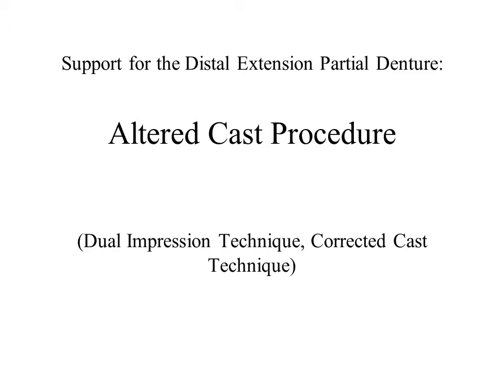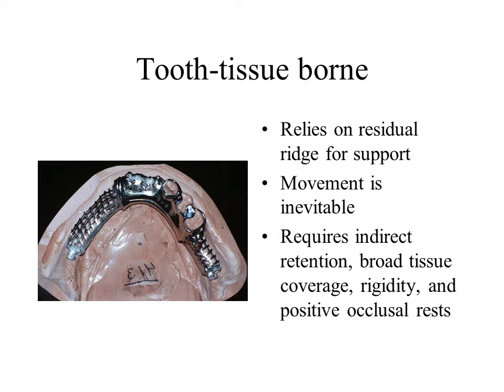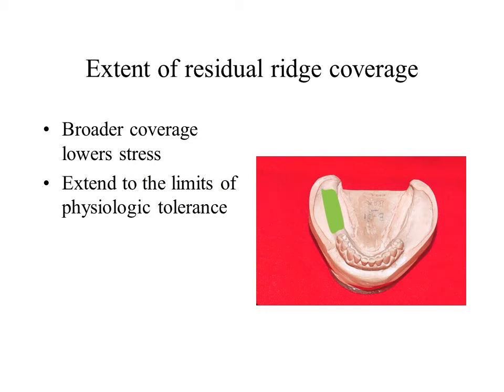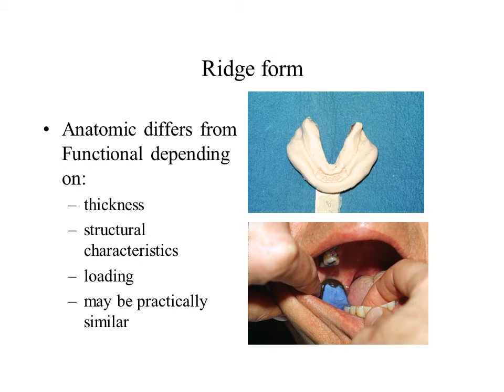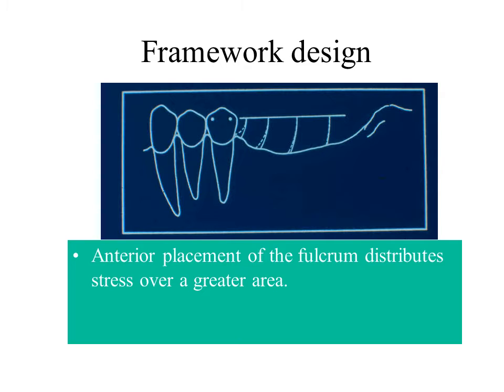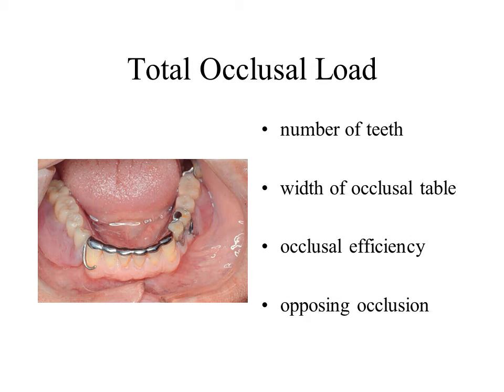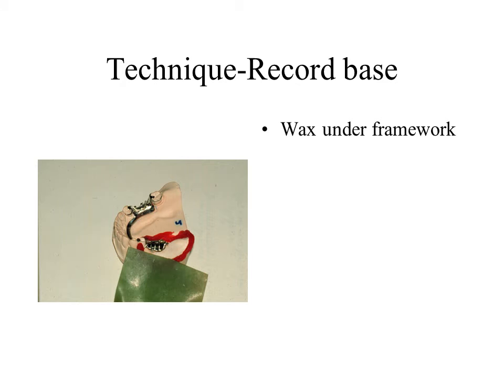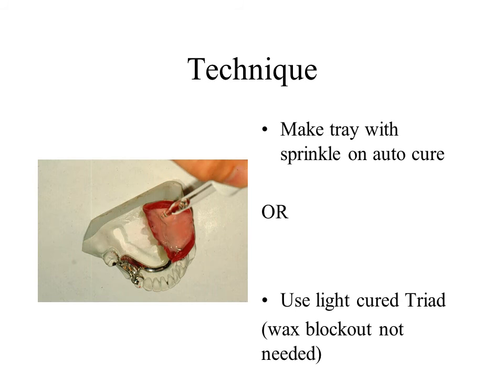Support for the extension base RPD-Altered cast impression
Support for the extension base RPD